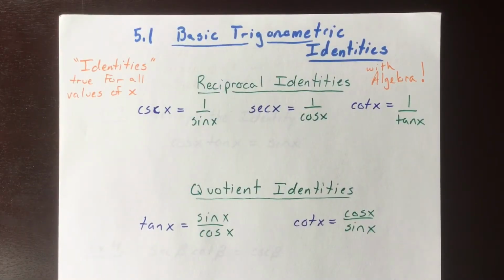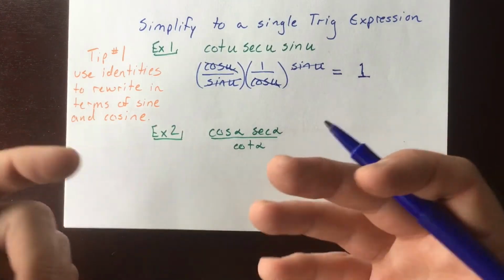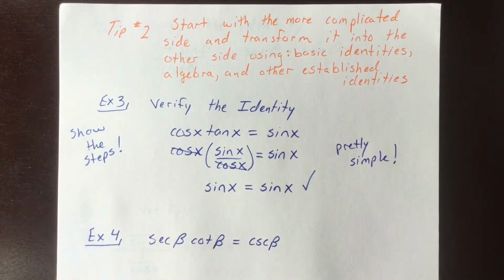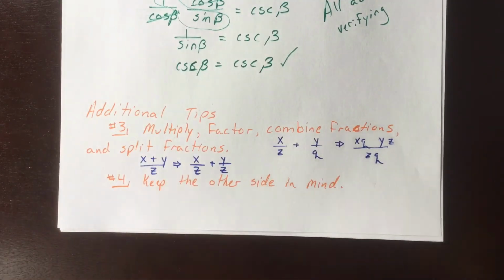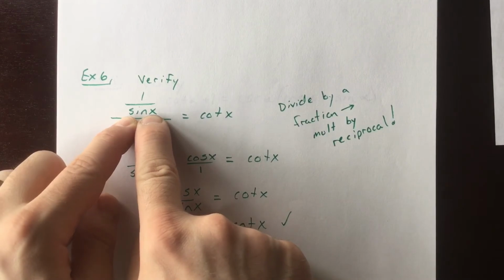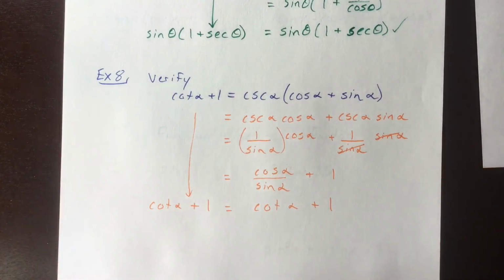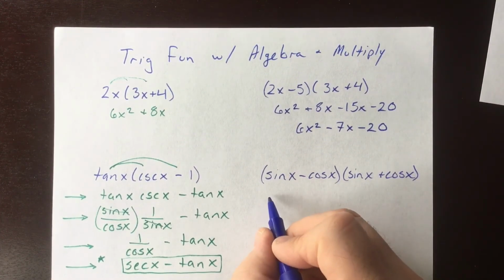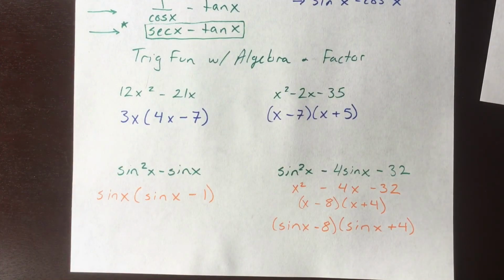5.1 Basic Trigonometric Identities with Algebra